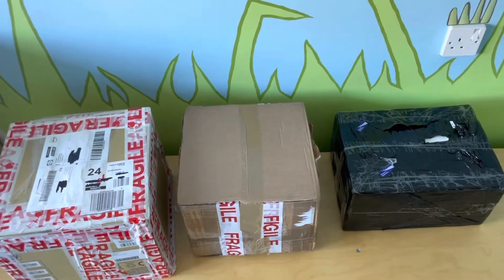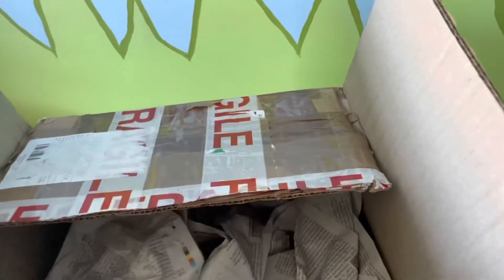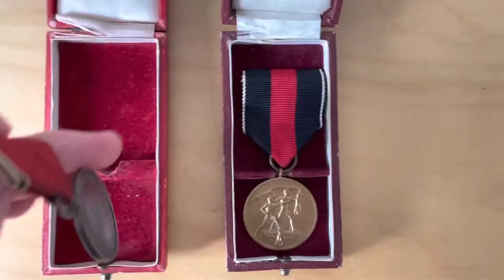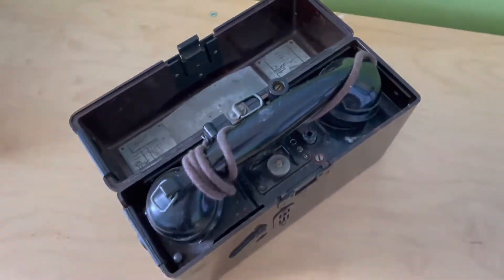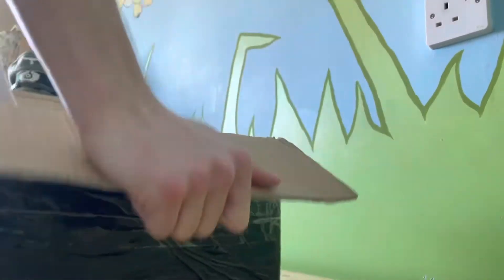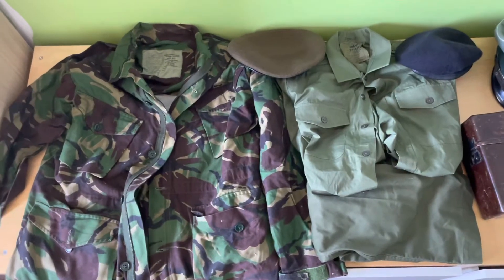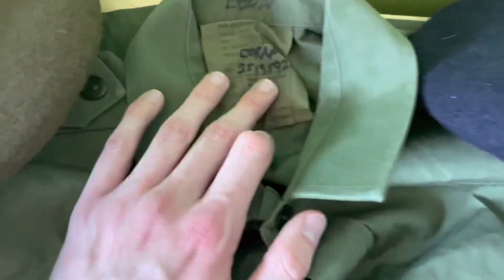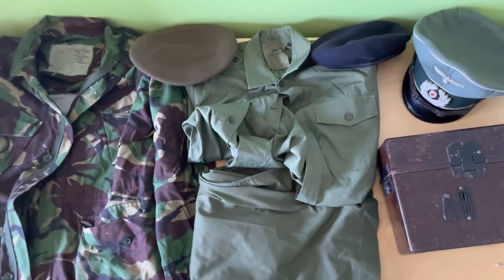Militaria Mystery Box and WW2 Unboxing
In this video I will unbox a militaria mystery box and also unbox/show you some recent WW2 additions to the collection. Big thanks to Eire Military Collectables for sending the mystery box.

❗️Feel free to drop a comment on the video

❌This is not a political video or channel and I do not support any extremist groups like the Nazi Party, this is strictly for historical/educational purposes❌